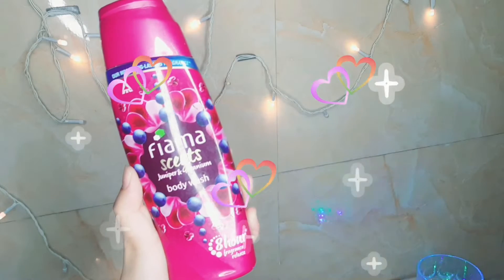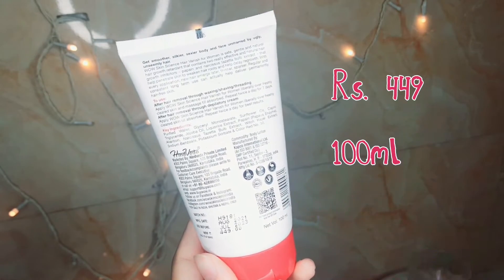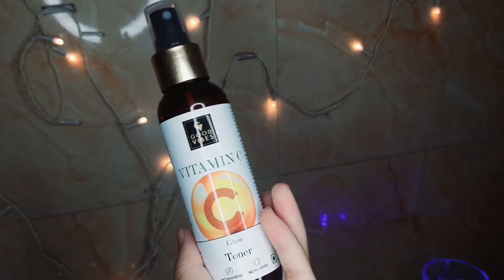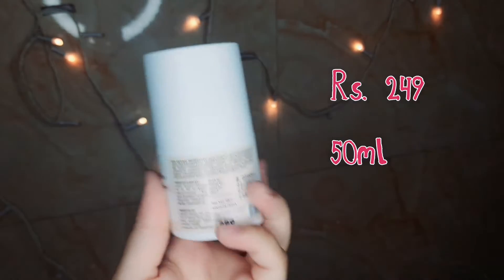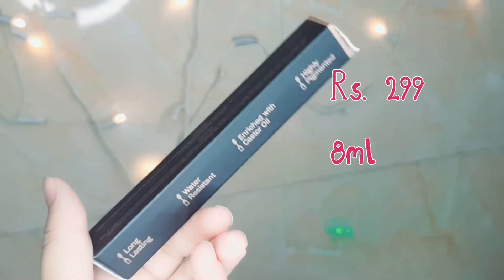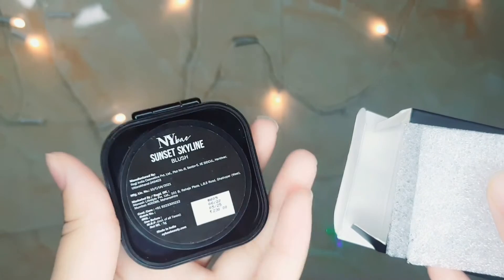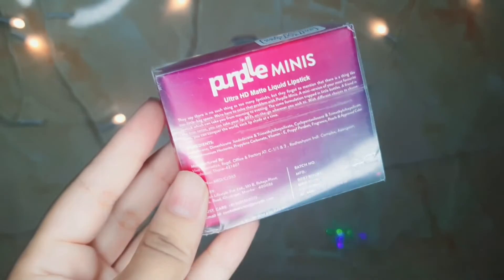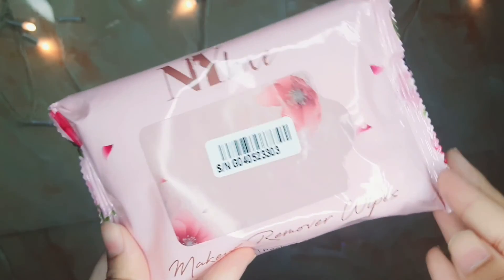Purplle Haul|Unboxing Purple Haul|makeup haul|makeup,Skincare|Shabnam Ali Khan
purple sale haul

Purple Shopping Haul

Purple Shopping app review

Purple Shopping kaise kare

Purple Shopping review

Purple Haul under 500/-

purplle haul lipstick

purplle haul 2023

purplle haul latest

purplle haul makeup

Purplle haul Mamaearth products

purplle haul 99

sheet mask haul

Purplle Shopping 🛍 Haul/Shopping Haul+unboxing/Purplle/Shabnam Ali Khan

Purplle Shopping 🛍 Haul | Shopping Haul | Purplle | Shabnam Ali Khan

Hiii 🌸
In this video I have shared my Purplle Shopping Haul. 😊

Regards-
Shabnam

Copyright-
Everything on this channel is created by the owner of this channel Shabnam Ali Khan, using any of the content without my permission is not granted.
I give no guarantee of any of the product shown in this video will work for you or not.what works for me or what I like might not suit you. Patch test of everything is must.